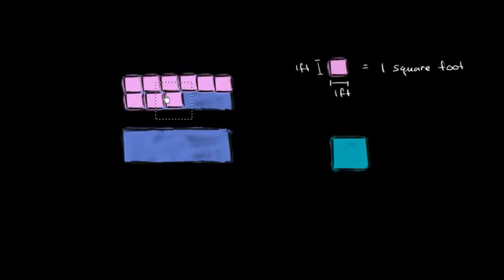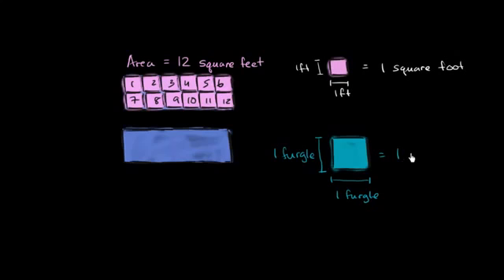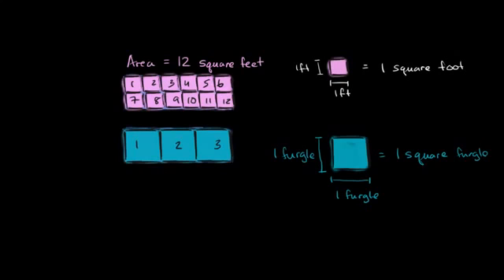Measuring the same rectangle with different unit squares